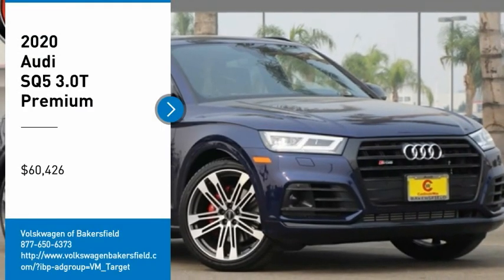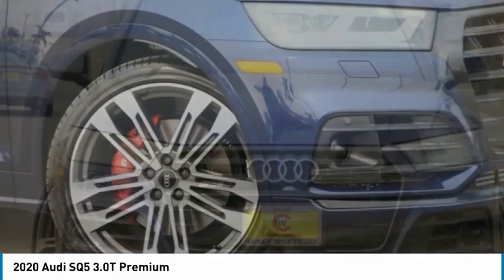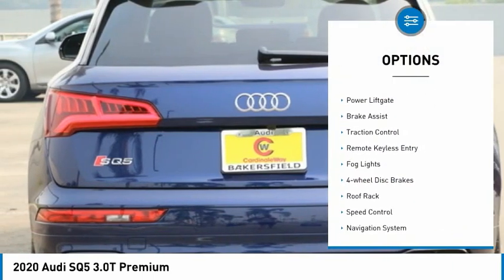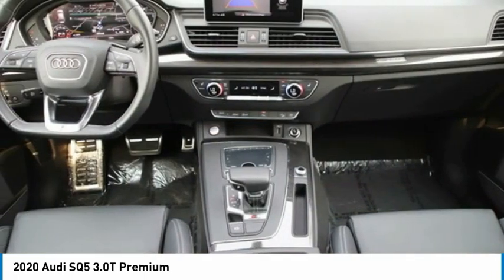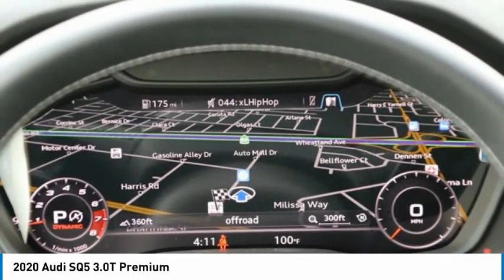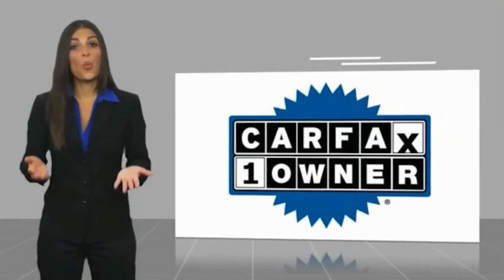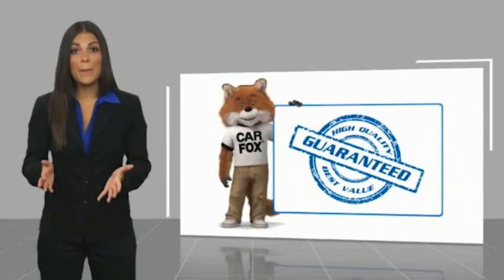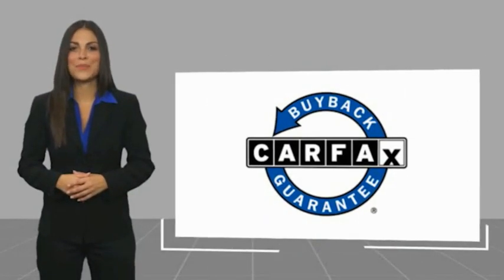2020 Audi SQ5 3.0T Premium FOR SALE in Bakersfield, CA LA1633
Stop in today for a test drive of this U 2020 Audi SQ5

Want us to come to you? No problem! In case we missed a picture or a detail you would like to see of this 2020 SQ5, we are happy to send you A PERSONAL VIDEO walking around the vehicle focusing on the closest details that are important to you. We can send it directly to you via text or email. We look forward to hearing from you!